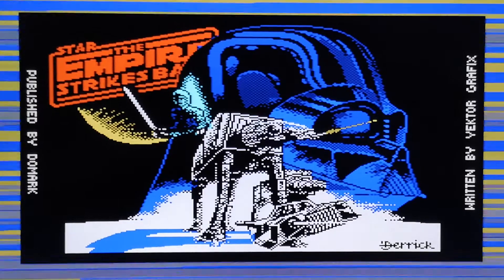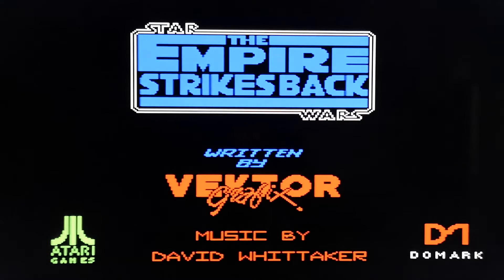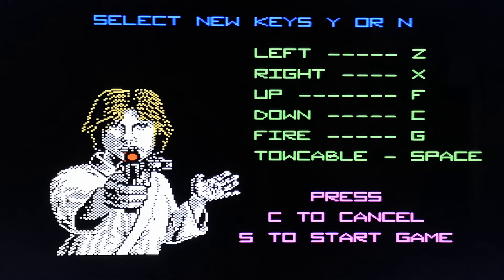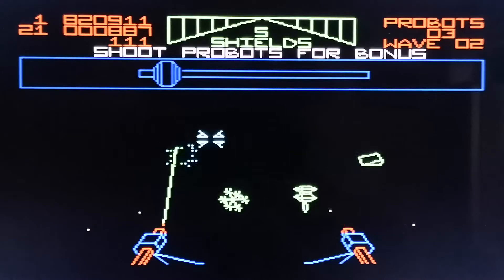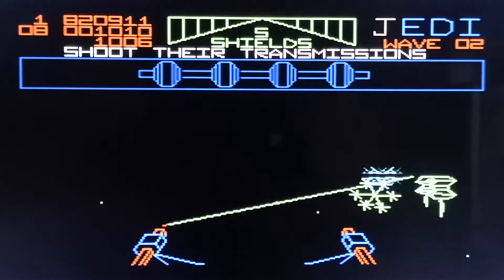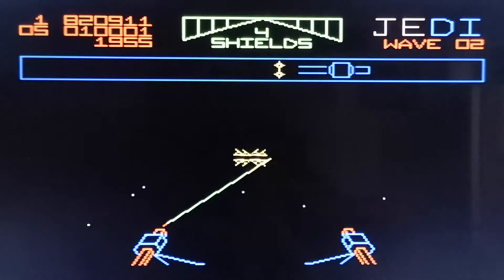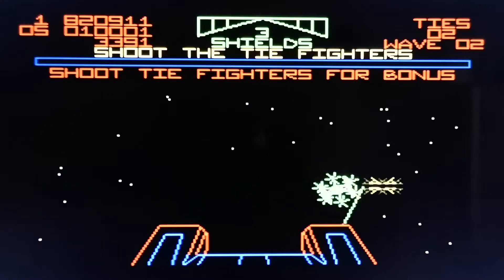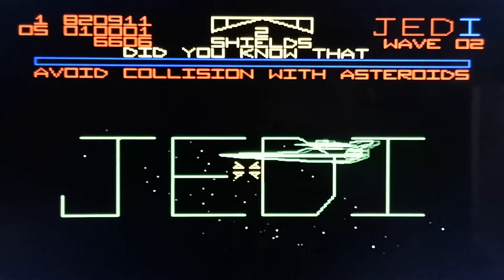Star wars the empire strikes back playthrough video.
Today I'm playing the zx spectrum conversion of the Atari vector graphics classic the empire strikes back.
Let's see if I can escape from Vader's evil grasp 😲.